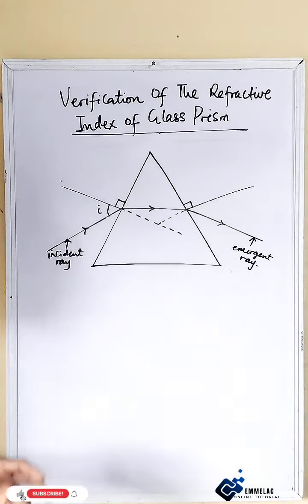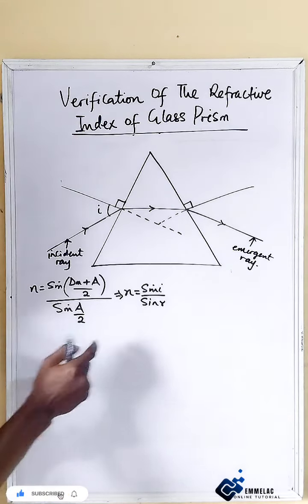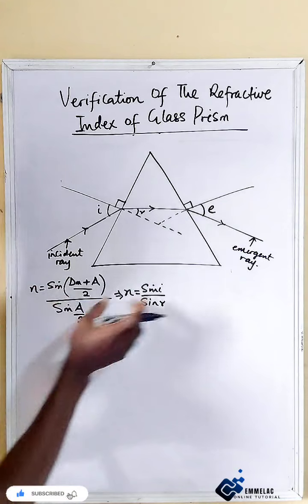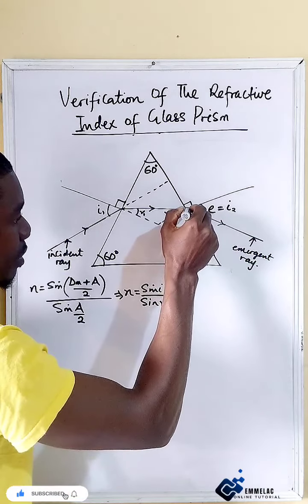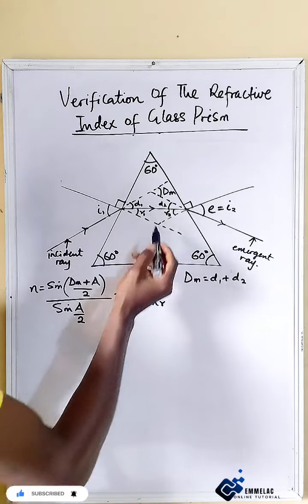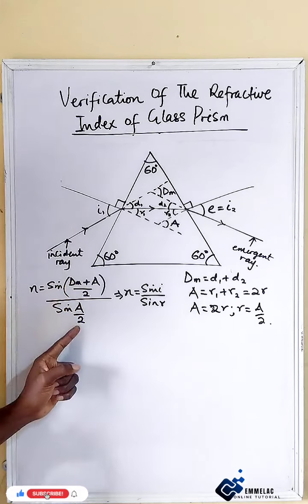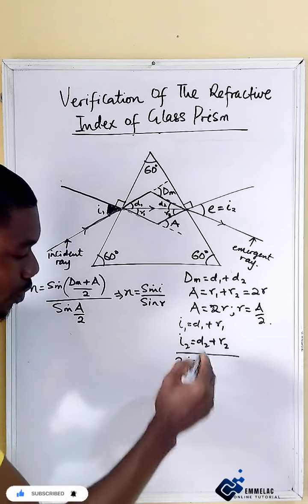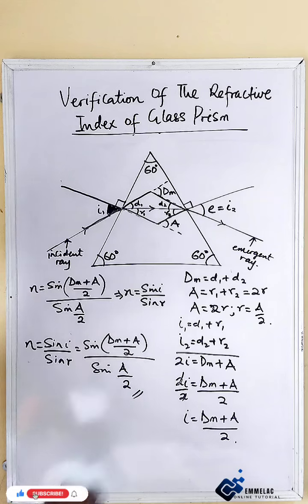Verification Of The Refractive Index Of Glass Prism | Physics